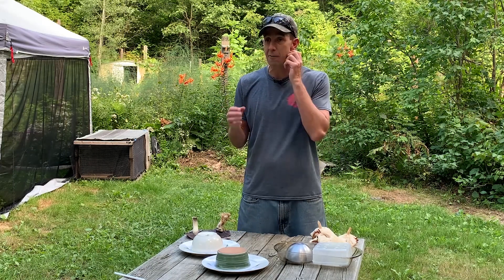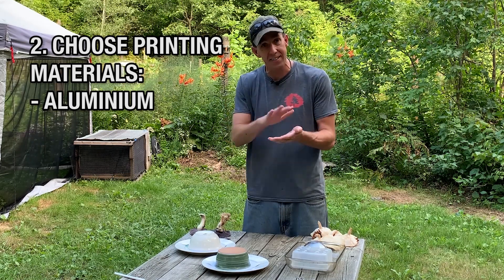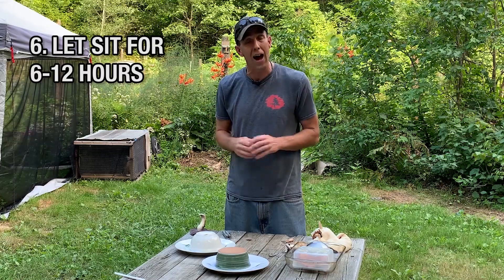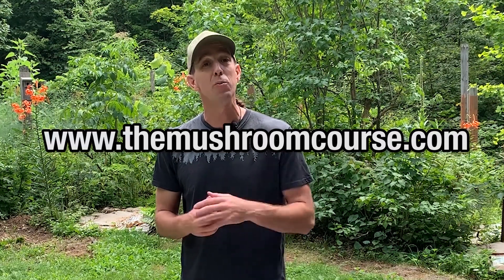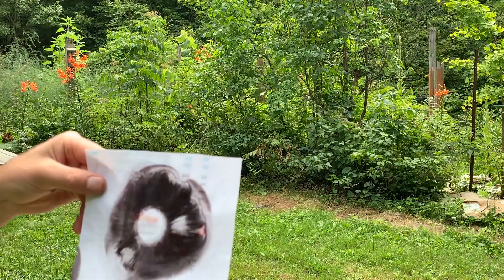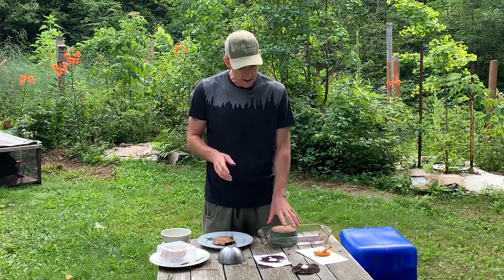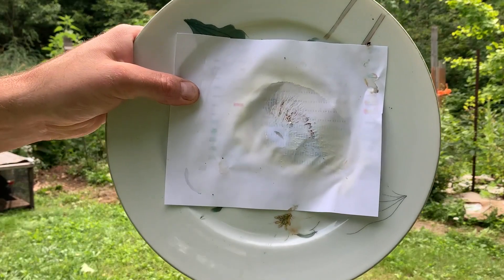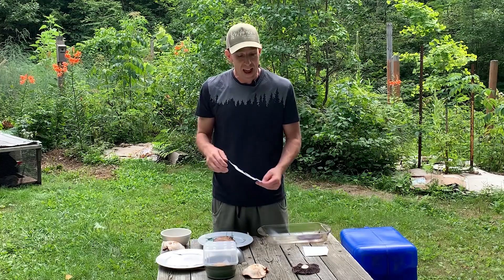Discovering Edible Mushrooms through Spore Prints: A Step-by-Step Guide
Do you know how to make a mushroom spoor print? Taking spoor prints is under utilized tool when trying to identify mushrooms especially if you are getting into mushroom foraging. It's also a great outdoor education activity do with kids (or adults) to learn more about these amazing organisms.

Have you ever considered growing edible and medicinal mushrooms at home?  Or, are you new to wild mushroom identification and foraging and looking for a mentor?

Enter YouTube30 for $30 off enrolment.